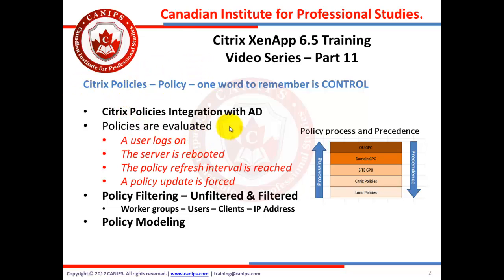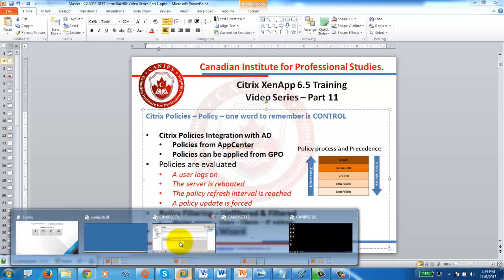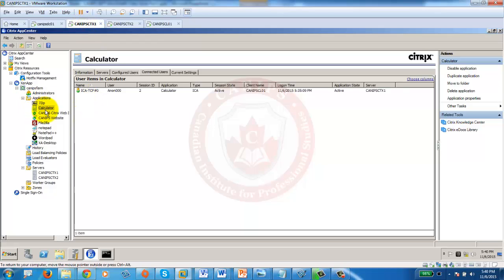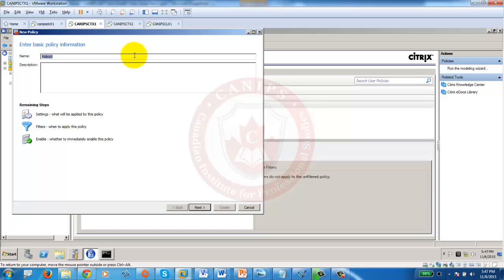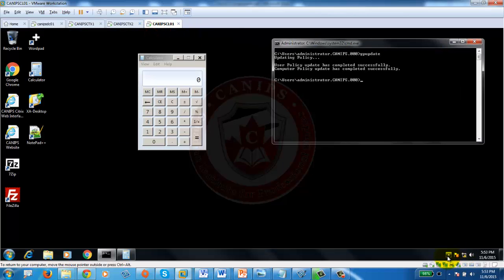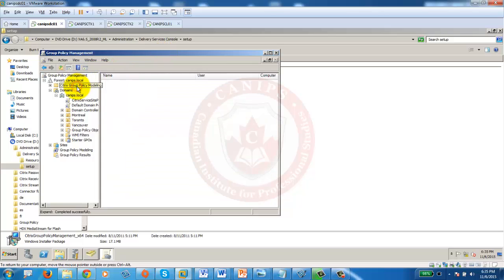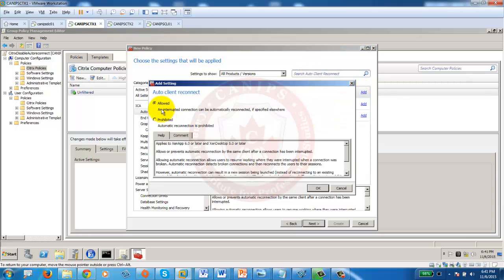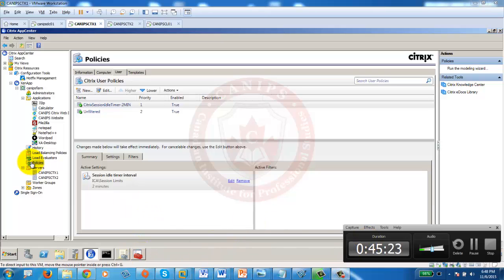Citrix XenApp 6.5 - Part 11 - Citrix Policies - Appcenter and AD GPO Policy Integ